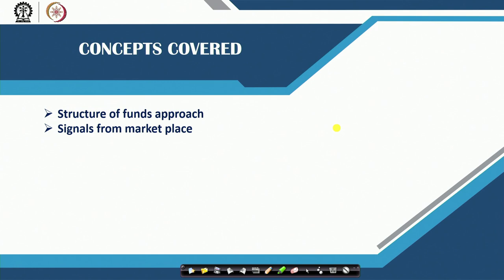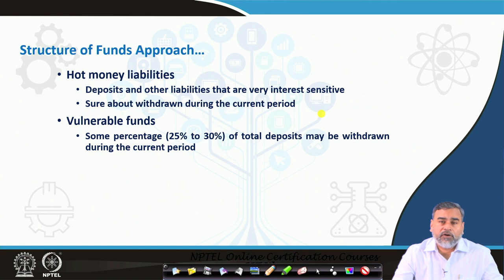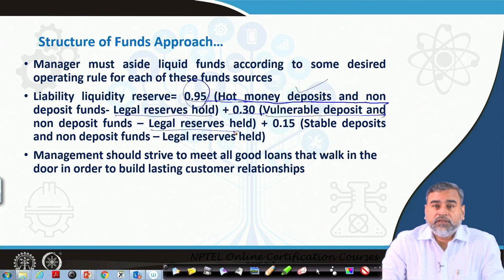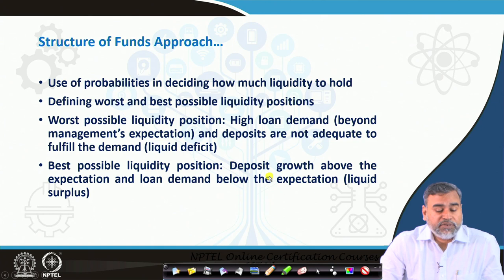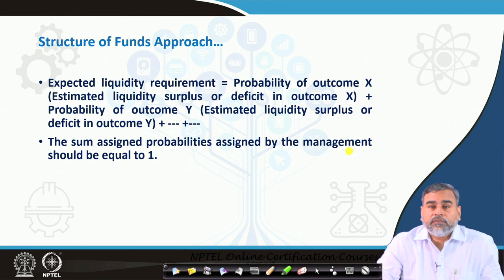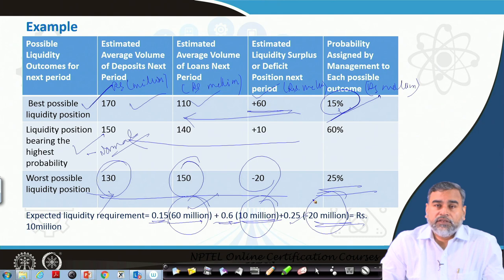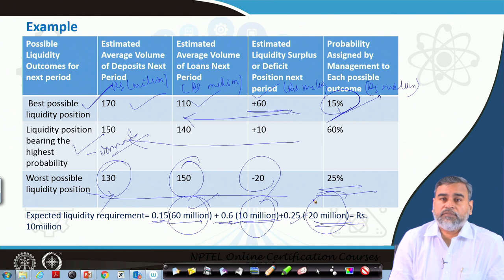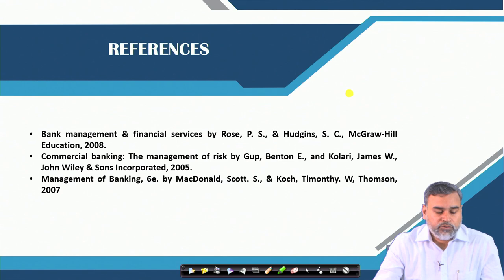Lecture 48: Managing Liquidity of Commercial Banks - III